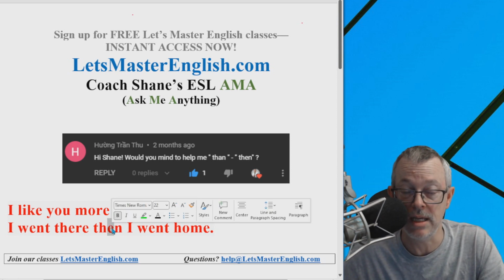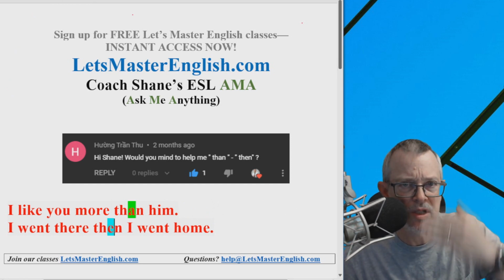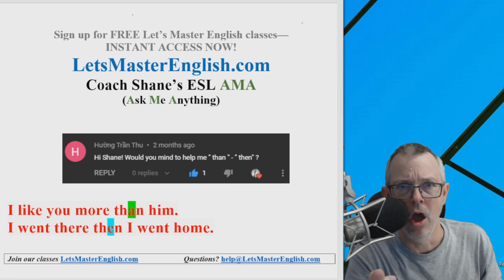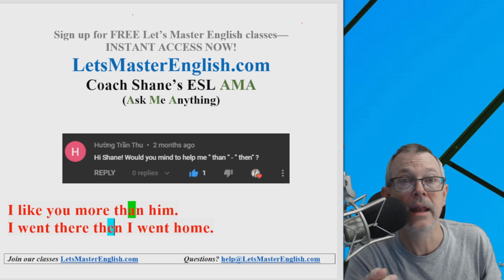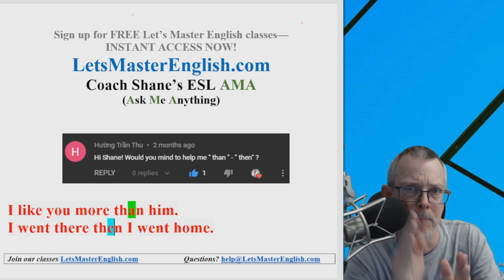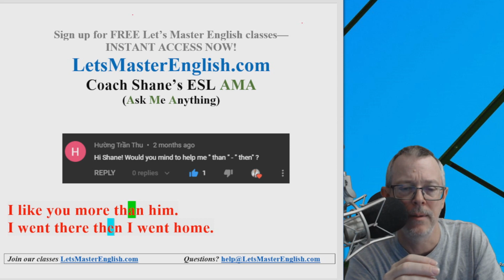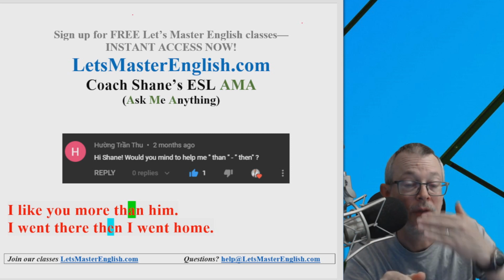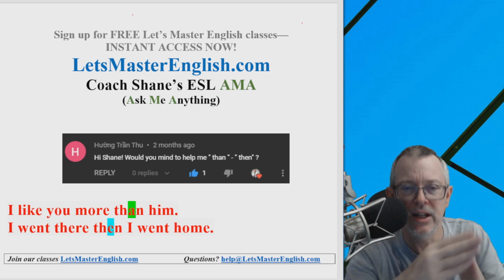Q&A: Pronunciation of THEN vs THAN - The truth!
A great question from one of YOU! I do my best to answer your questions here. If you can, join me in my LIVE classes so I can directly answer your questions!

I’m on iTunes and everywhere else they have podcasts!

Support me!